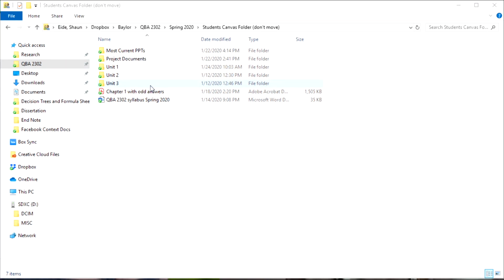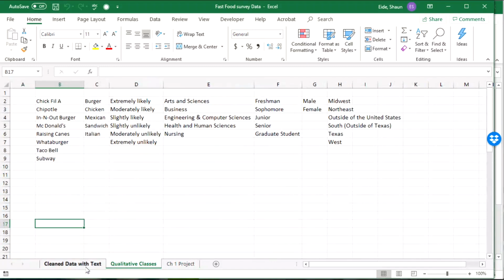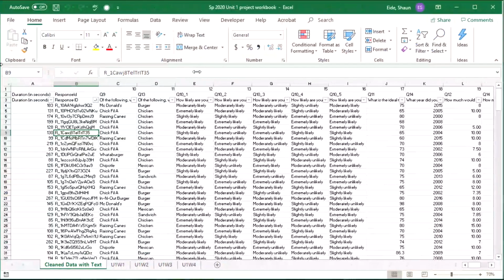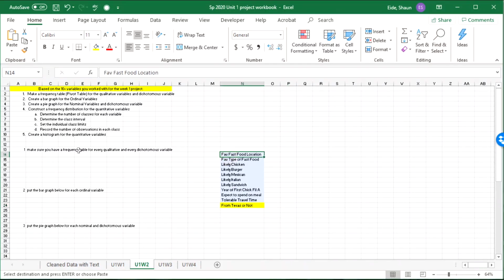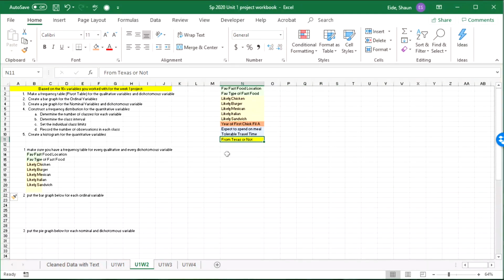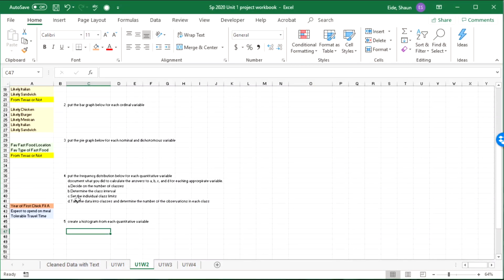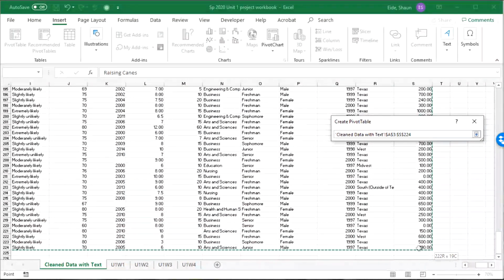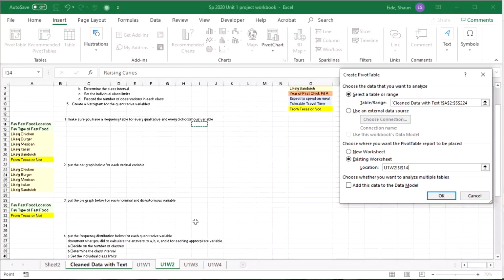Unit 1 Week 2 Project Setting up a Pivot Table (Download Worksheet in Description)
Open up the W2 Frequency Table Bar and Pie sheet in the worksheet below